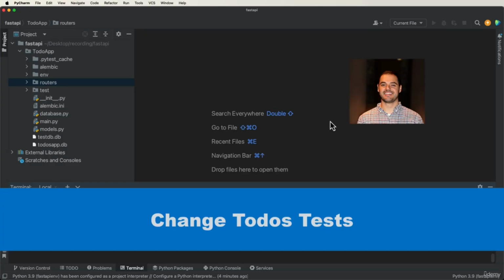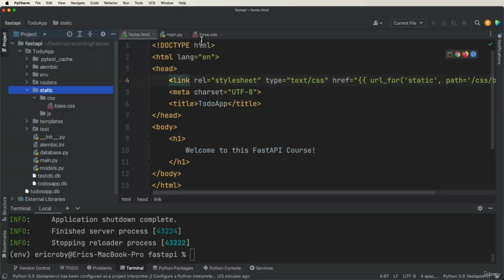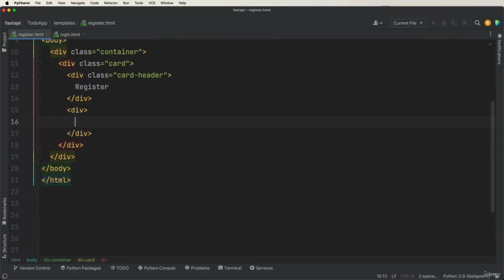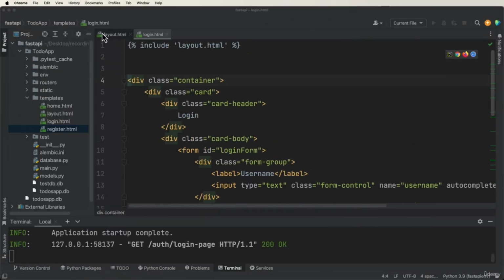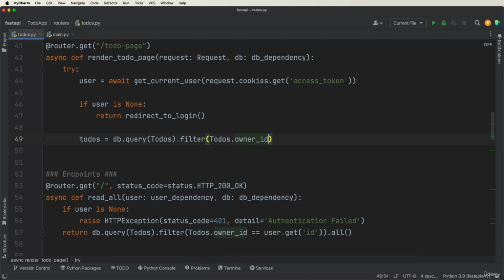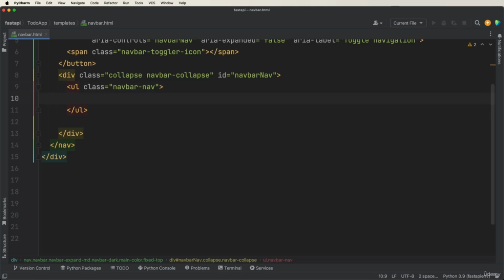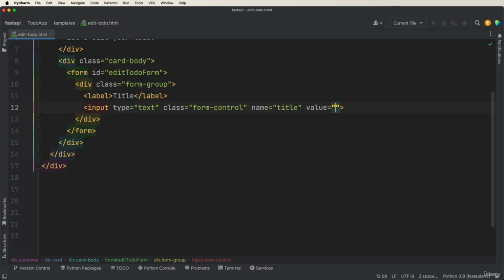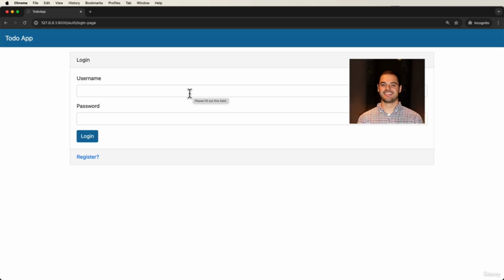Day 13 : Project 5 Full Stack Application by code & coffee